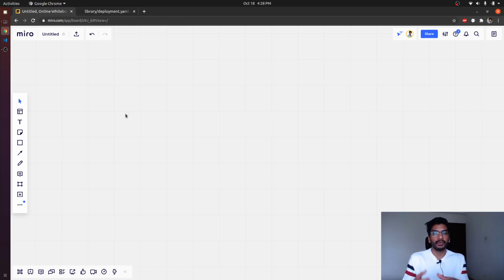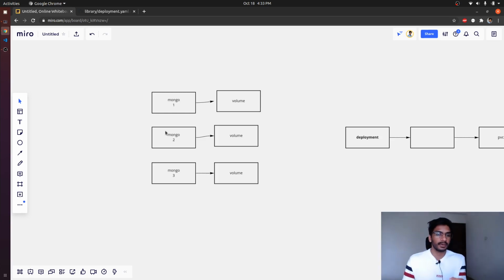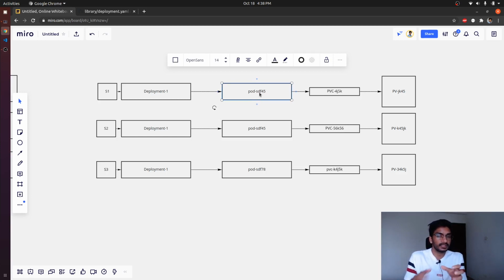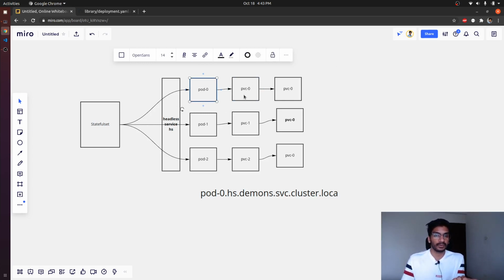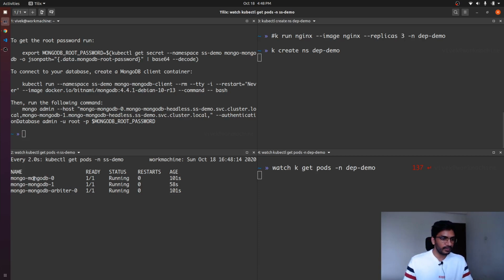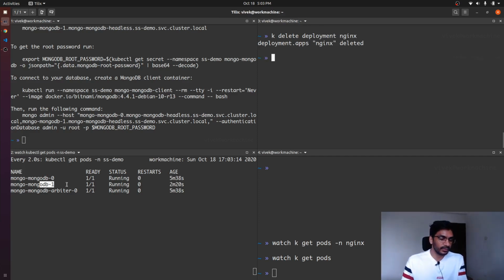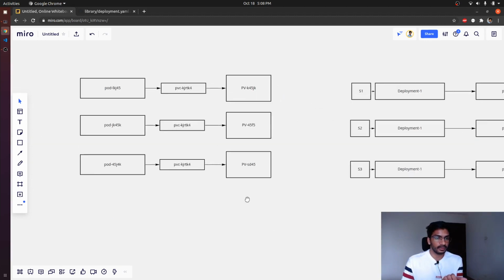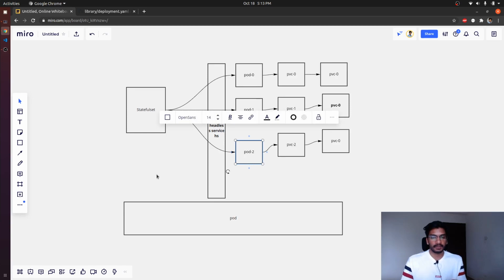Deployment vs StatefulSet Kubernetes | Difference between Deployment and StatefulSet in Kubernetes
In this video we actually looked into the difference between Deployment or StatefulSet Kubernetes resources. In the previous videos  we have just talked about these resources but in this videos we actually discussed and saw how Deployment is not actually capable of running Stateful Distributed application and to run them we will have to use StatefulSets.